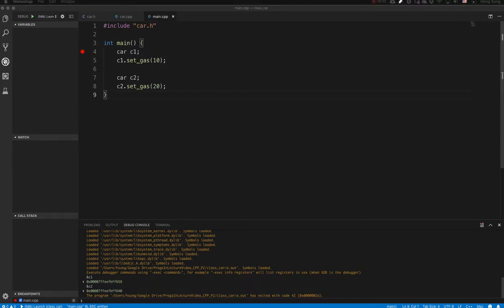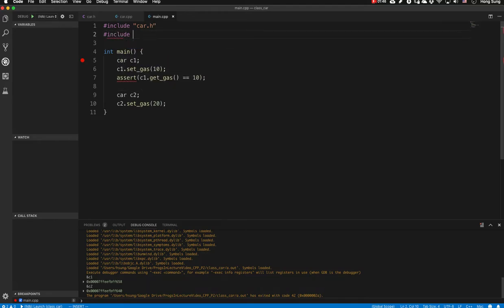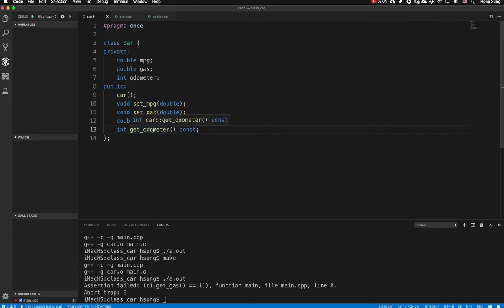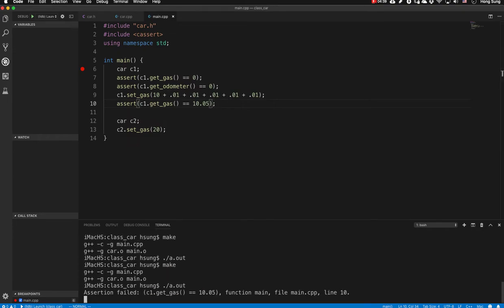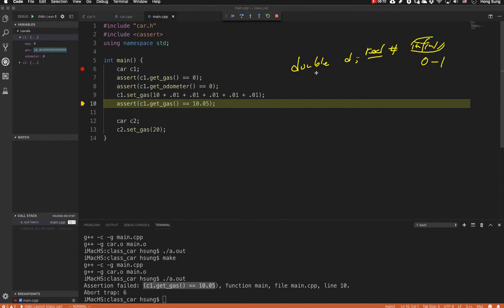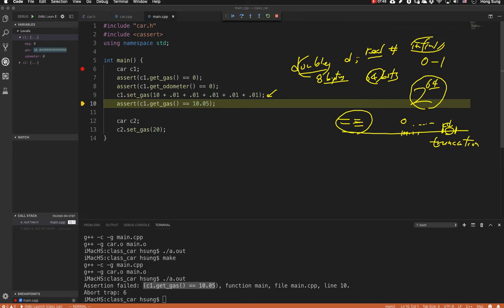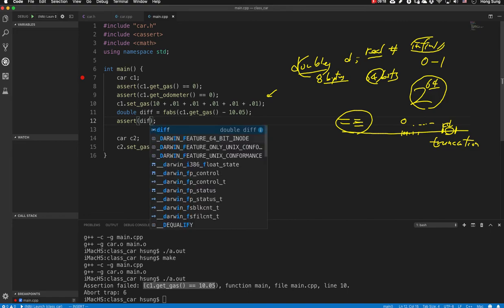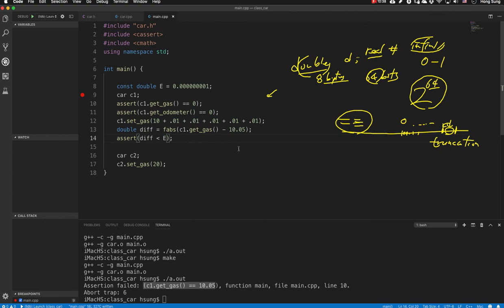P2 car 3 floatingpoint no equality